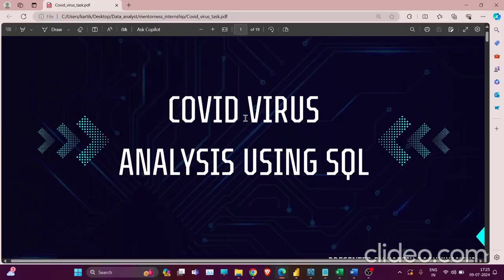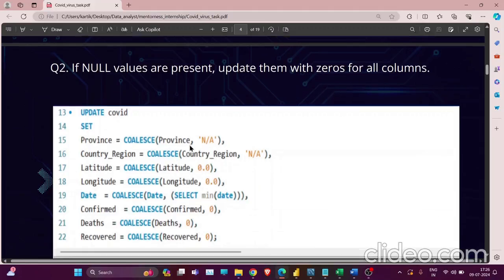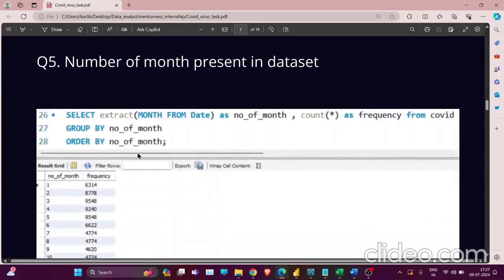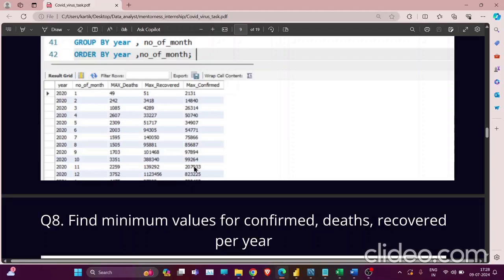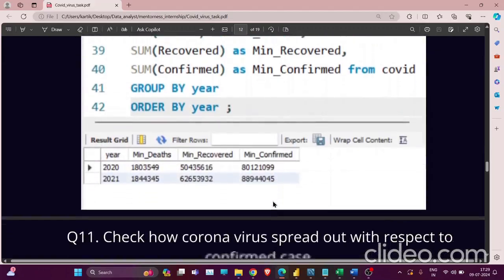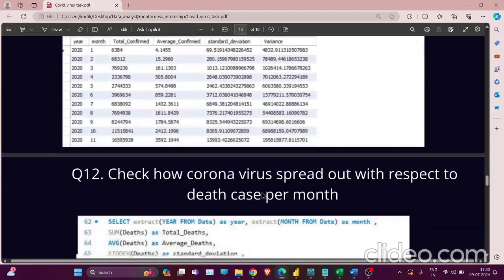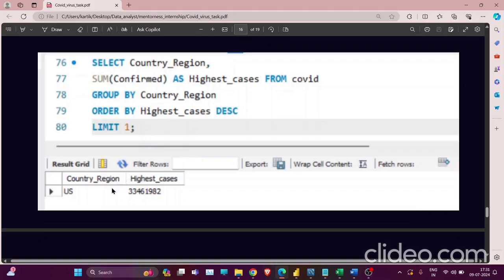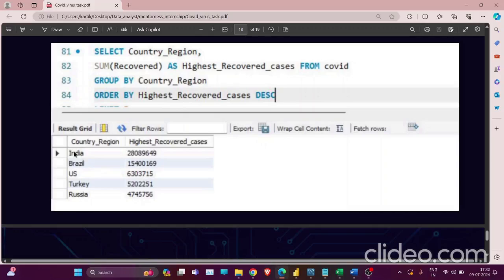covid video presentation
This reel was created by  Kartik Raghuwanshi  for mentorness Internship.